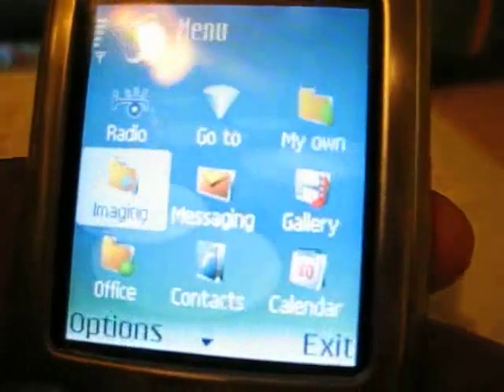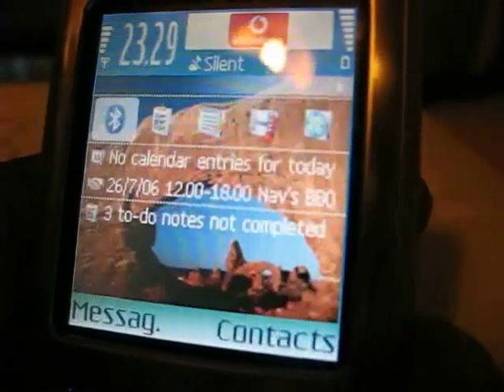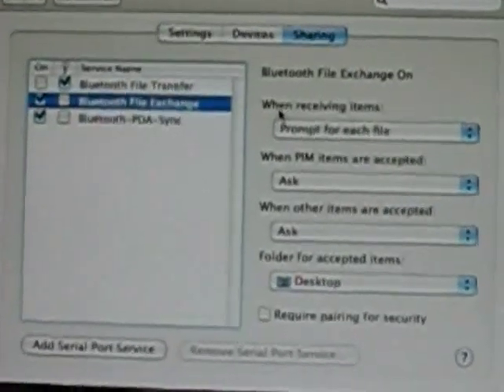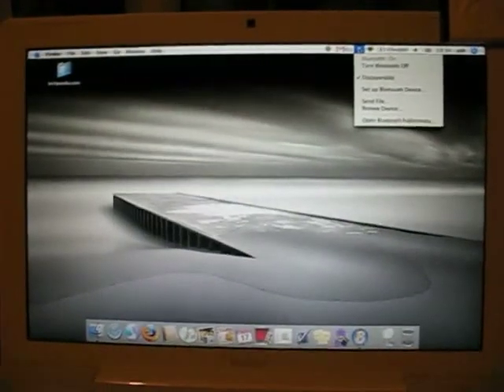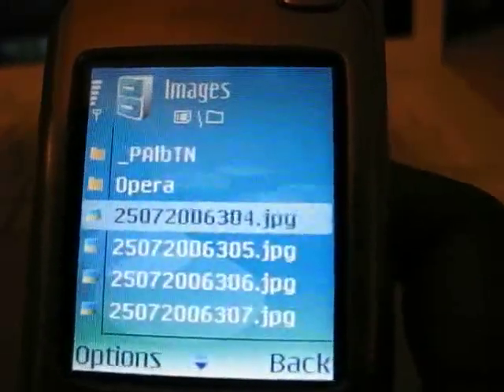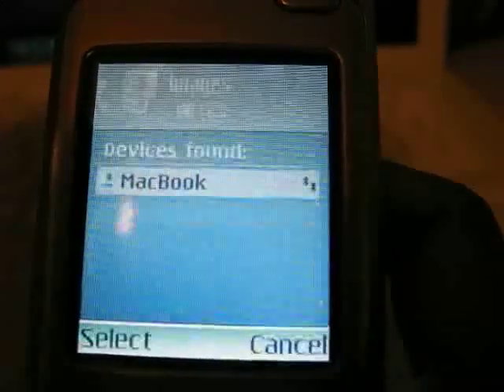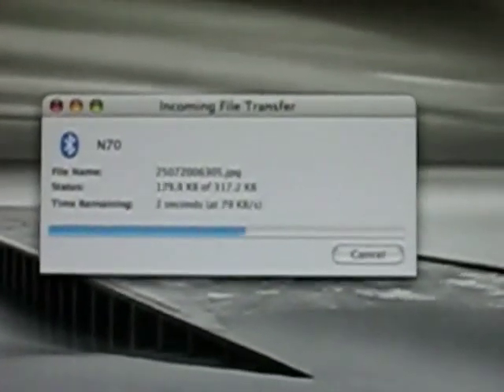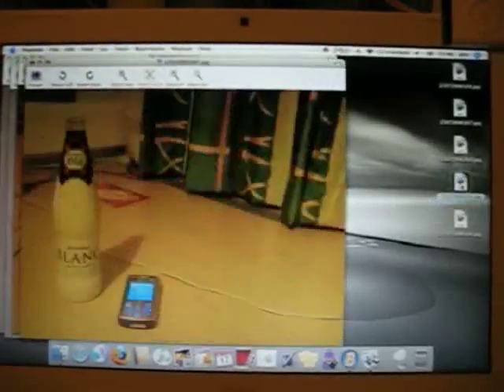All Pictures from Nokia N70 to Mac in seconds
OS X's built in bluetooth file exchange utility seems to have been giving Nokia N70 users quite a bit of grief. In fact browsing the Nokia N70 from OS X is next to impossible.